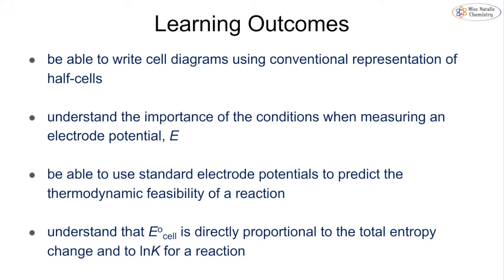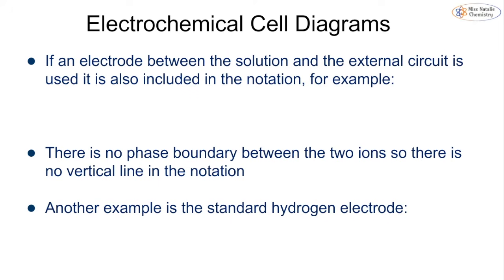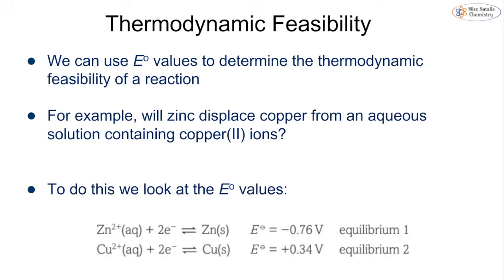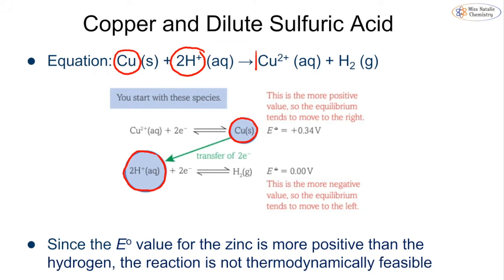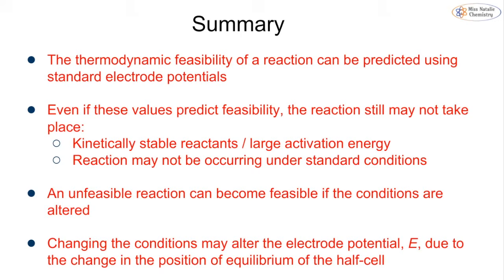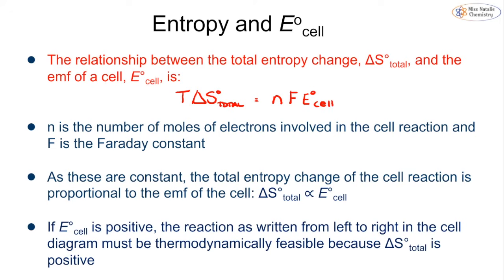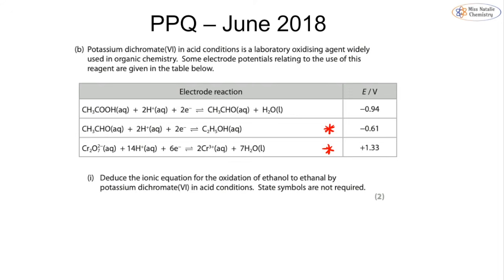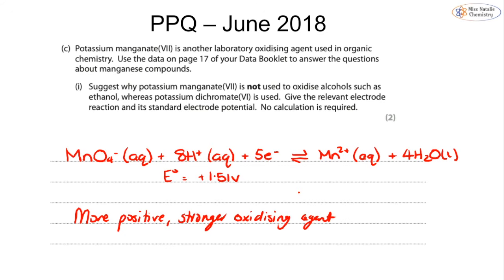16A Electrochemical Cells - Edexcel IAL Chemistry (Unit 5)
This video covers the content of Topic 16A Electrochemical Cells in preparation for the Edexcel IAL Unit 5 Chemistry exam. Use the timestamps below to navigate the content in the video:

0:00:06 - Electrochemical Cells
0:04:24 - Electrochemical Cell Diagrams
0:10:39 - Thermodynamic Feasibility
0:21:15 - Disproportionation Reactions
0:25:04 - Entropy, ln K and E Cell
0:29:16 - Past Paper Questions